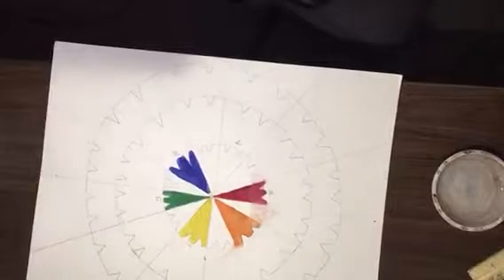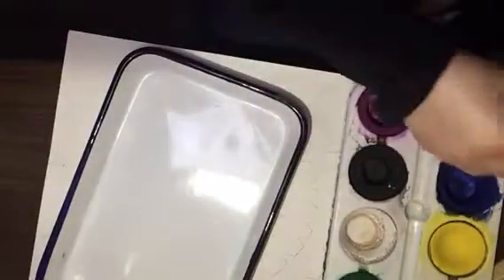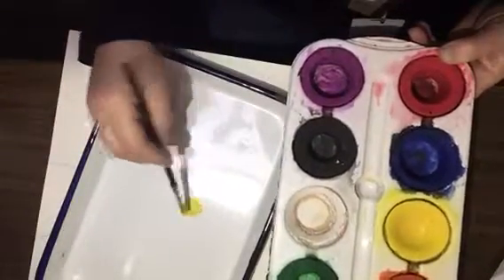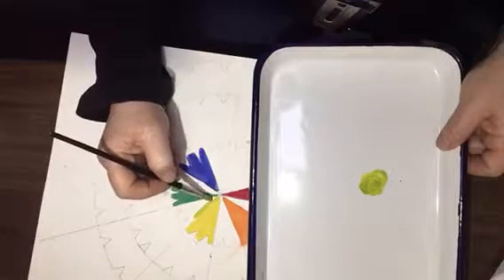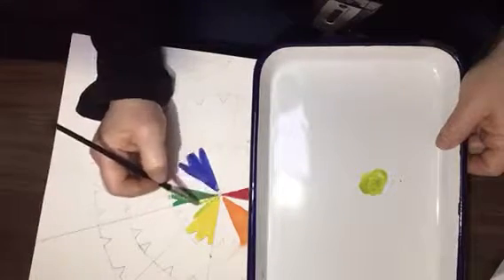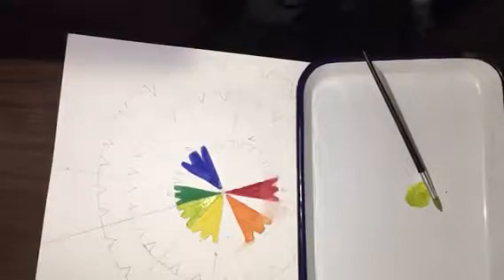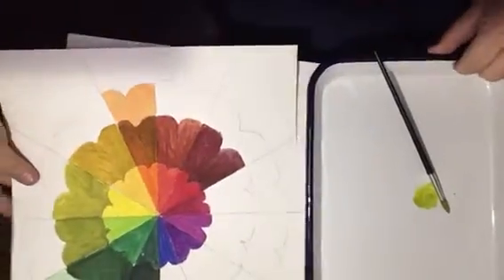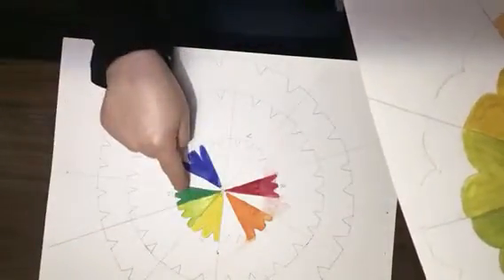Mixing the tertiary colors